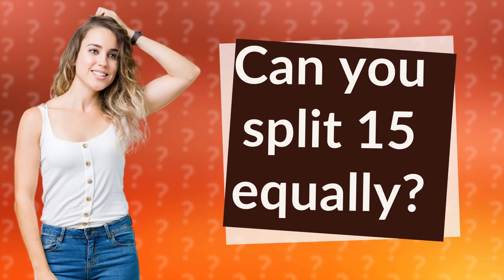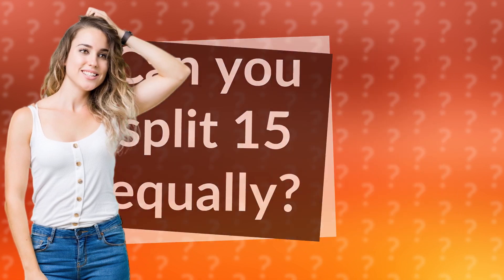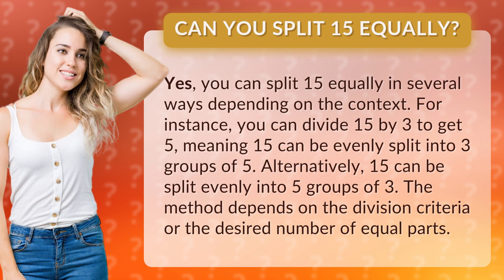Can you split 15 equally?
Splitting 15 Equally: Multiple Ways to Divide • Splitting 15 Equally • Discover the various methods for splitting 15 equally, whether dividing into 3 groups of 5 or 5 groups of 3. Learn how to evenly distribute 15 based on different criteria.